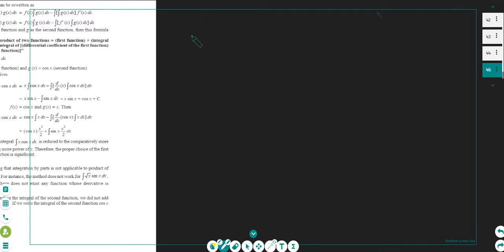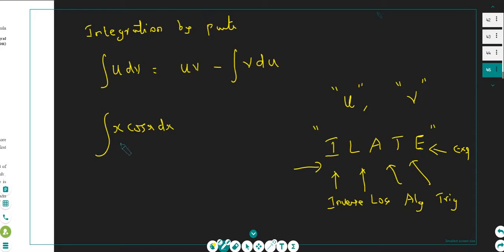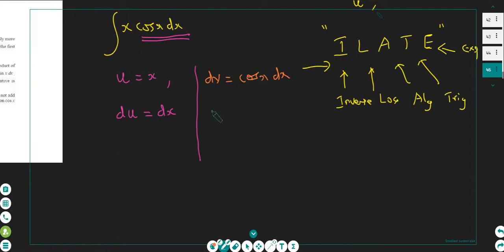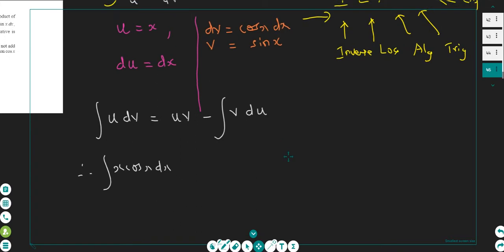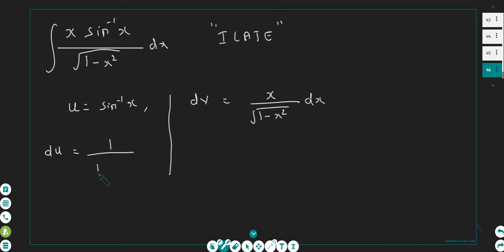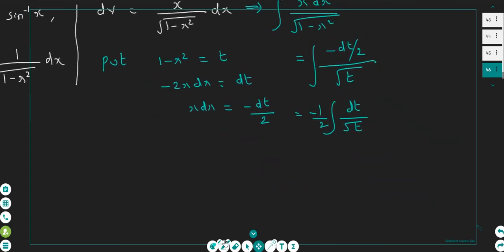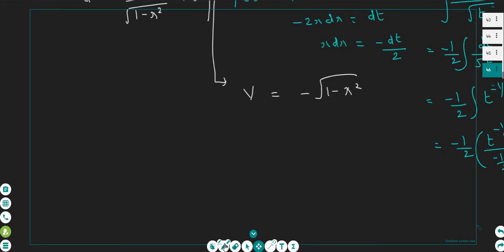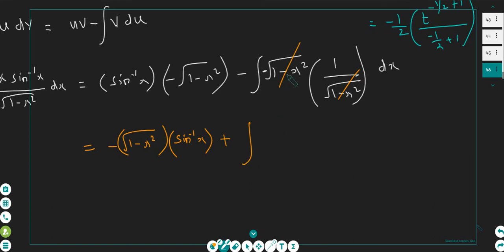Calculus Integration by Parts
In this video I explain the concept of Integration by Parts in Calculus with a simple example